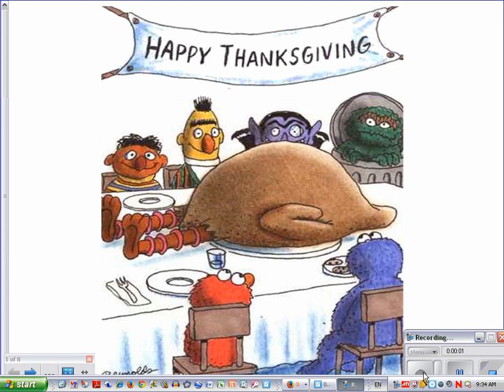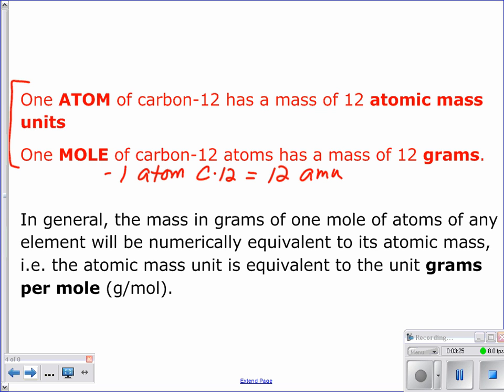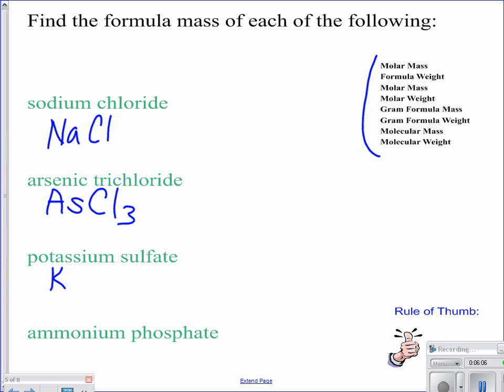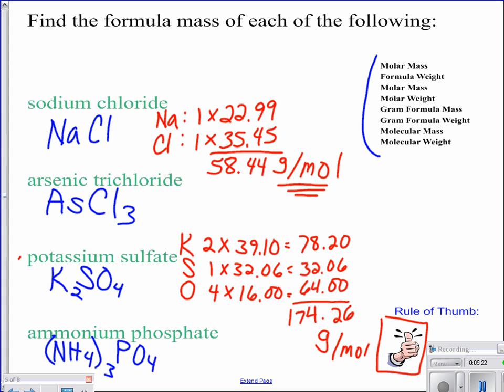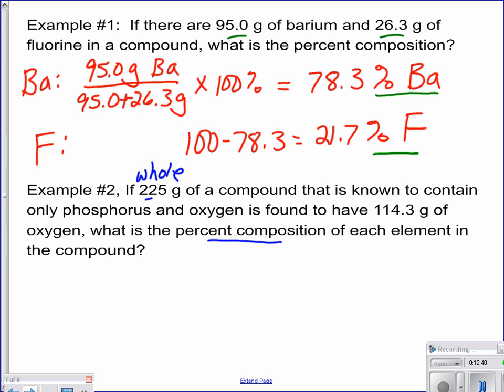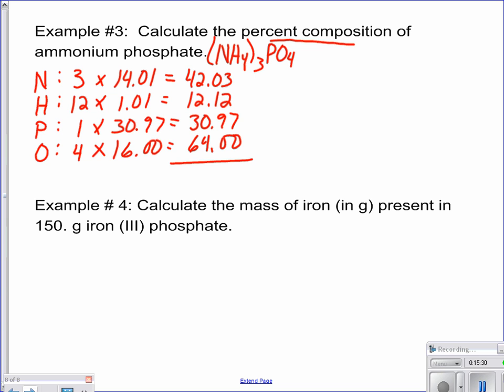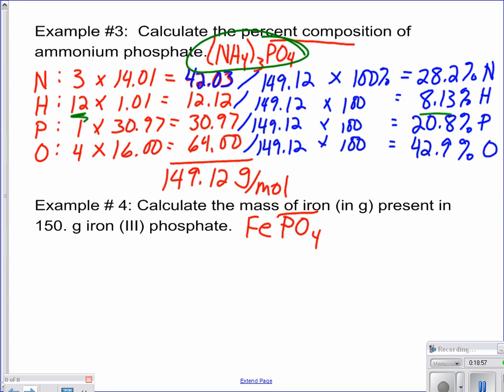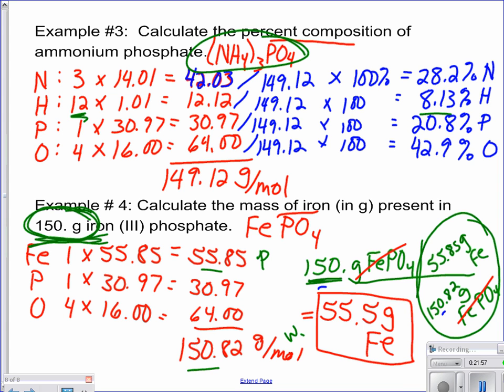01 Unit 09